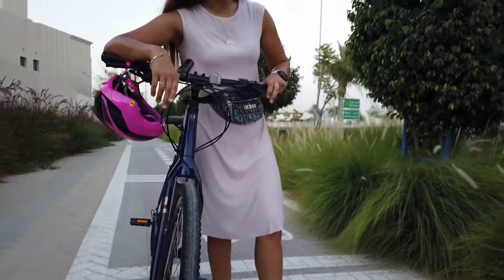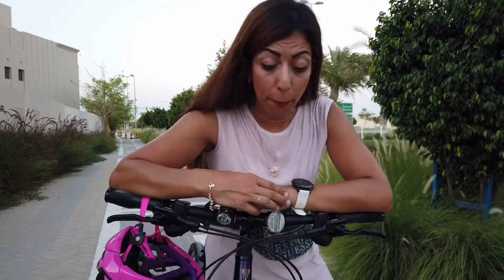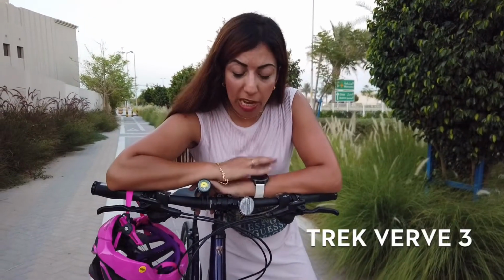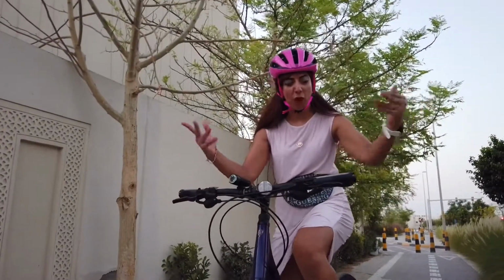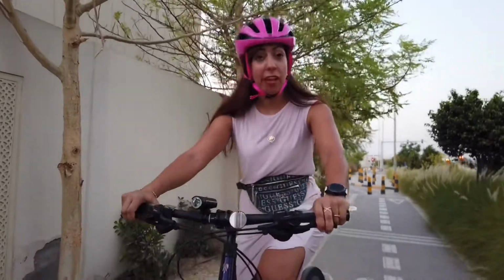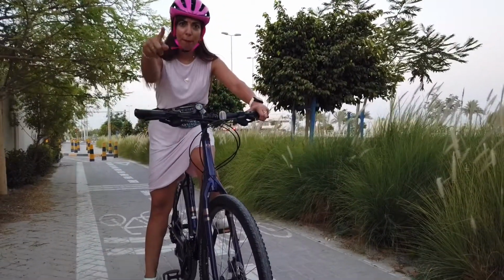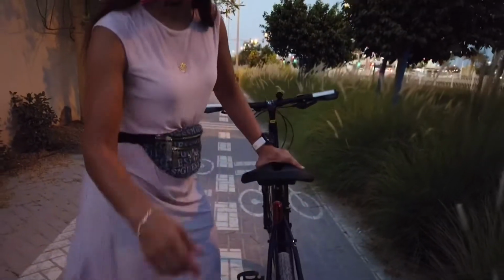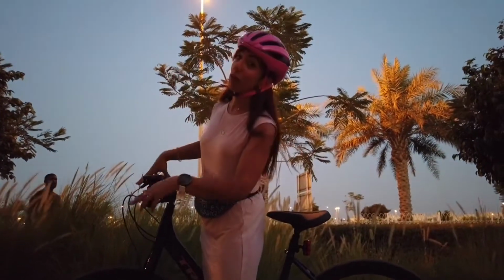Trek Hybrid Verve 3 | review | دراجه هوائيه |تريك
What if you would like to visit your friend but want to go on bike yet not use your road bike? Then try the new hybrid by Trek Verve 3 available at @skate_shack_bh bike trek hybrid cool fun video by @basmaalhashimi